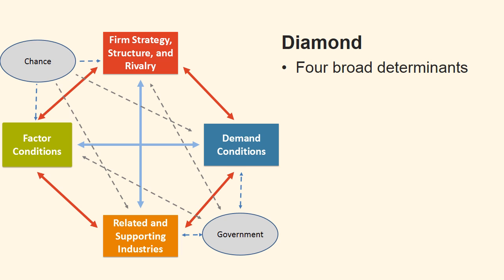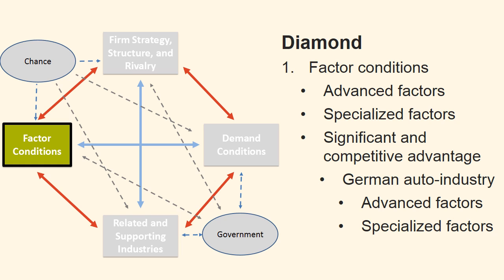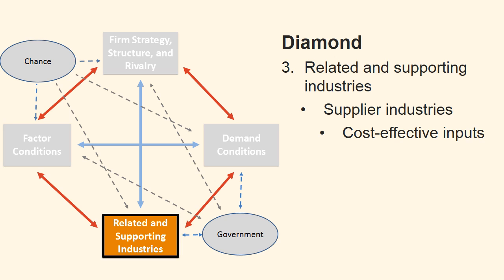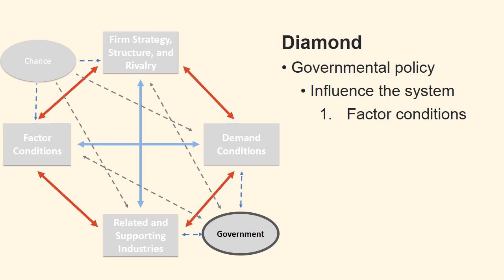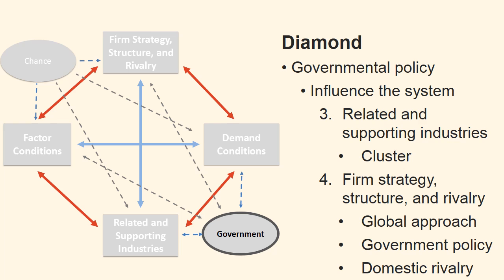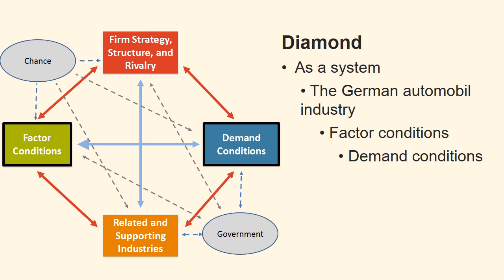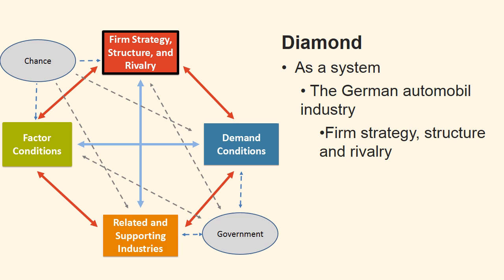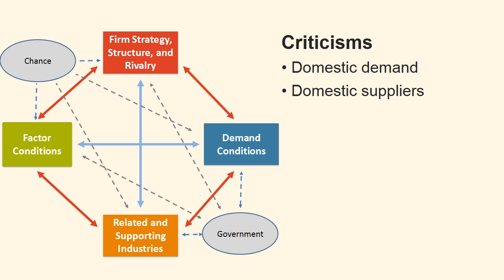Porters Diamond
Michael Porters “The Diamond Model” was publiced in 1990 in his book ”The Competitive Advantage of Nations”.

It’s a model that can help us understand why a nation become the home base for successful international competitors in a particular industry and other nations don’t.

He argues, that the old teories – made by Adam Smith and David Ricardo – is not sufficient to explain competitiveness between technology advantage nations of today

Also see:

* Porter’s Five Forces

* Porter’s Generic Strategy

* Porter’s Value Chain